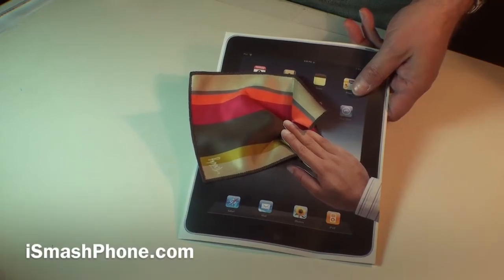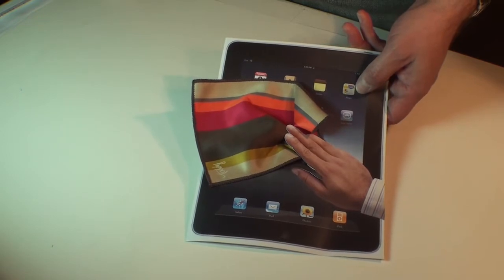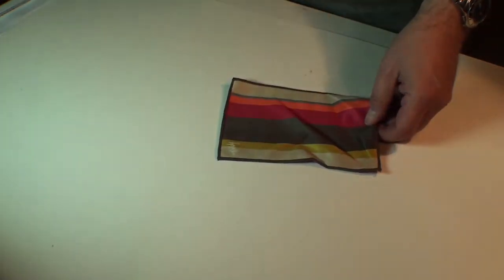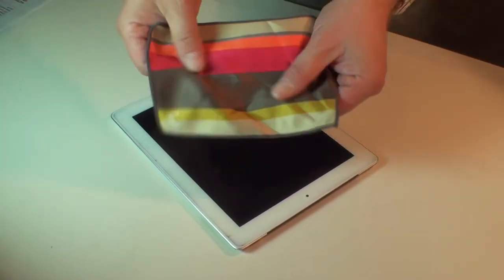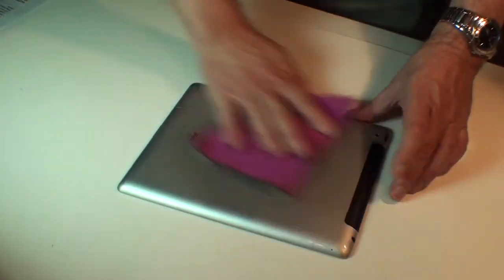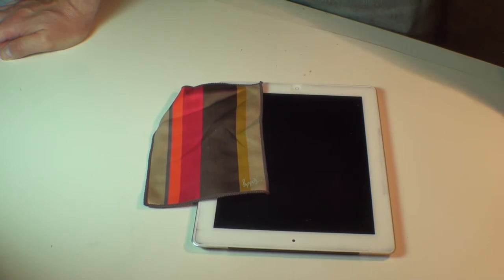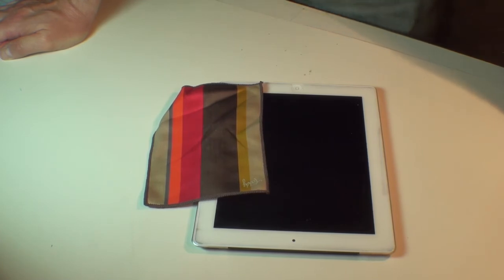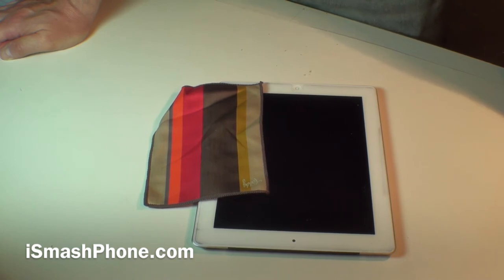Hands-On Review: Toddy Smart Cloths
ToddyGear's line of microfiber cleaning clothes are touchscreen-friendly, but dirt-, microbe-, and bacteria-hostile.